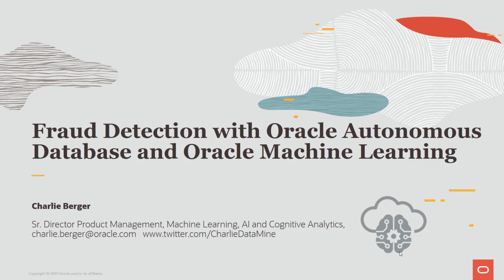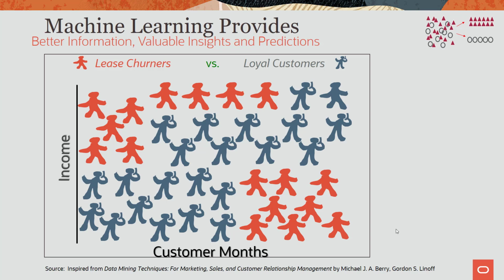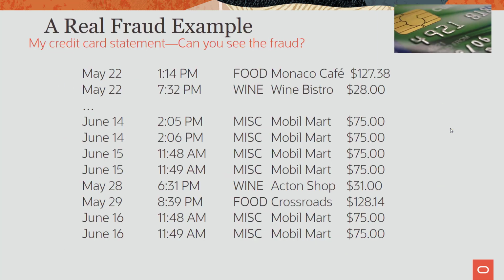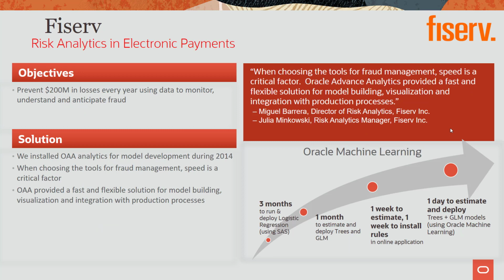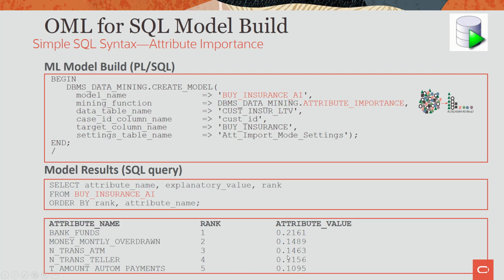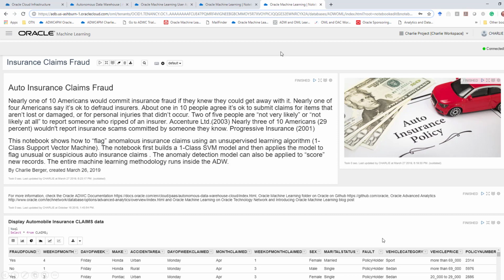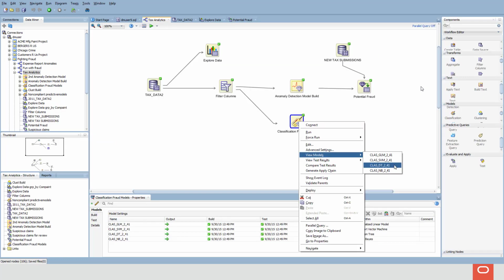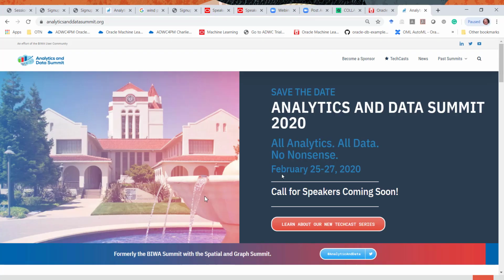Fraud and Anomaly Detection using Oracle Autonomous Database and Oracle Machine Learning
Oracle Machine Learning (OML) comes bundled inside the Oracle Autonomous Database (ADB) and has been inside the Oracle Database for years.  Oracle Machine Learning delivers a powerful converged, hybrid data management and machine learning platform that can more rapidly extract insights and find patterns in the data.   Oracle Machine Learning leverages all the strengths of the Oracle Database(s) and can detect anomalies and noncompliant and potentially fraudulent expense reports, tax submissions, purchase, medical claims and other financial and operational data. OML’s library of 30+ in-database machine learning algorithms and AutoML help discover anomalous records and events that stand out in a multi-peculiar way. Using unsupervised and supervised ML algorithms, develop cloud and on-premises solutions to detect and combat fraud.   In this session, see example scripts, OML notebooks and workflows, best practices and hear customer examples.